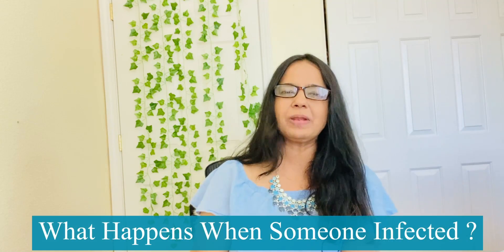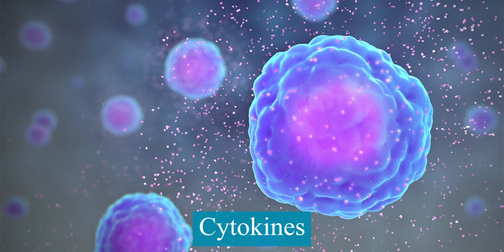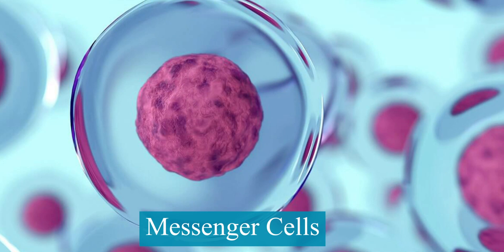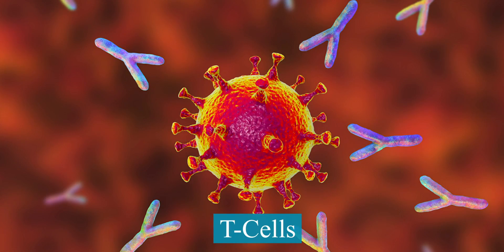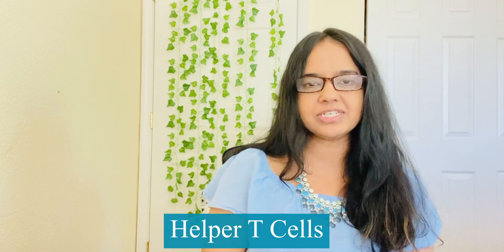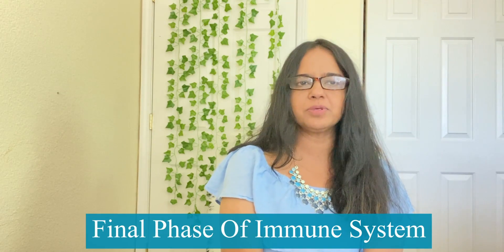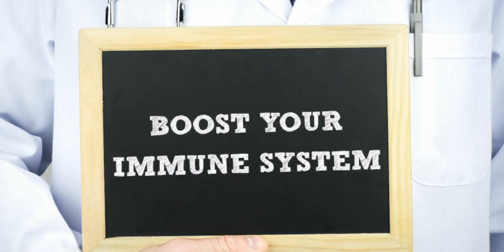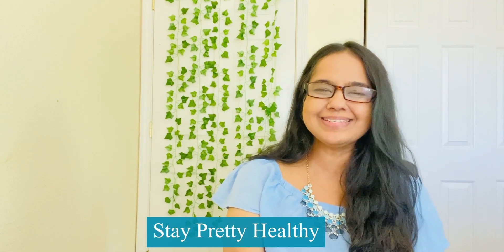Can immunity be boosted? | How your immune system Works | How Does Immune System Work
In this video, Dr. Priti Parekh, MD, an Internal Medicine and Obesity Medicine Physician, breaks down the fascinating yet complicated study of the immune system. With the current COVID-19 pandemic, understanding how our immune system works is more important than ever.

The immune system's response to a virus begins with the innate immune system, which quickly activates white blood cells to fight off the infection. Cytokines play a crucial role in this process, leading to inflammation and symptoms like fever and body aches.

As the immune system continues to fight the virus, messenger cells carry fragments of the virus to lymph nodes, where specialized T cells are activated. These T cells can recognize and attack the virus, while B cells produce antibodies to help fight off the infection.

The adaptive immune system is more precise but slower than the innate immune system. After the virus is cleared, memory cells remain in the bloodstream, ready to spring into action if the same virus attacks again.

In the final phase of the immune response, the immune system remains vigilant, ready to defend against future infections.

Boosting your immune system has been a hot topic lately, with various products claiming to enhance immunity. But can your immune system truly be boosted? Watch this video to learn more about how your immune system works and the importance of maintaining a healthy immune system.

You may also check out related videos on our channel, including-

Avneet Kaur on the Pretty Healthy Show | Avneet Kaur Reveals the secrets of a healthy lifestyle
Dr. Priti Parekh in talks with John Abraham on Tips of living a Healthy Life | Pretty Health Show
6 Ways to Boost Your Immune System | Key to a Balanced and Healthy Immune System | Dr. Priti Parekh
The Right Medication to treat Depression | Insights with Dr. Priti Parekh and Psychiatrist Dr. Meena Rajendren
Smart Goals for Easy Weight Loss Journey | SMART goals for weight loss with Dr. Priti Parekh
Non-Exercise Activity Thermogenesis: A NEAT Approach to Weight Loss | NEAT: The EASIEST way to lose fat